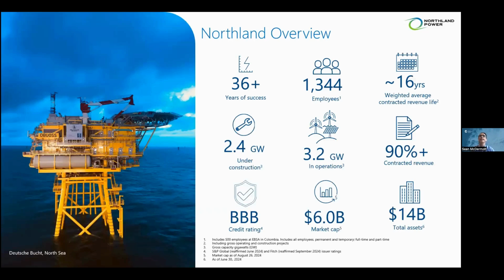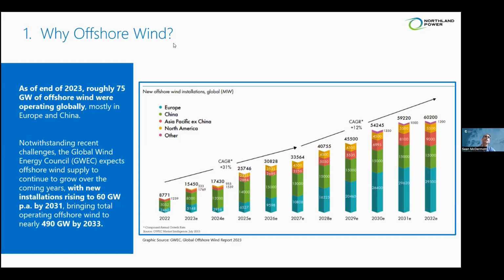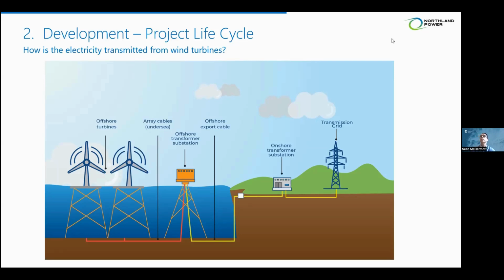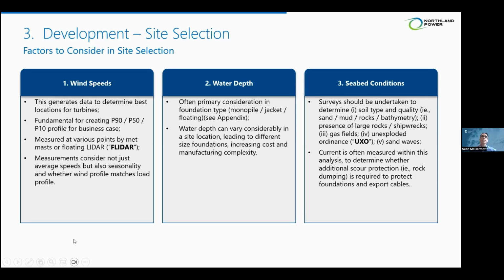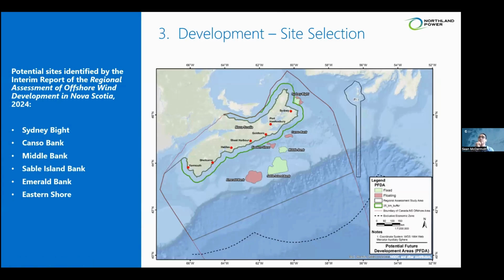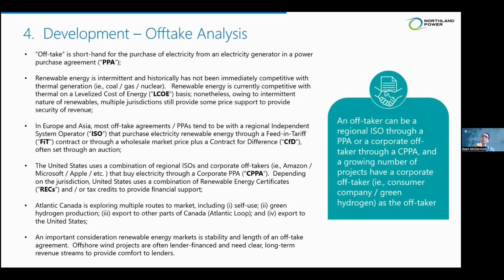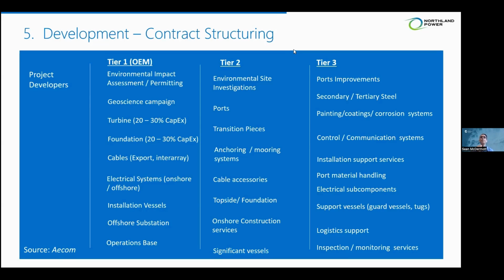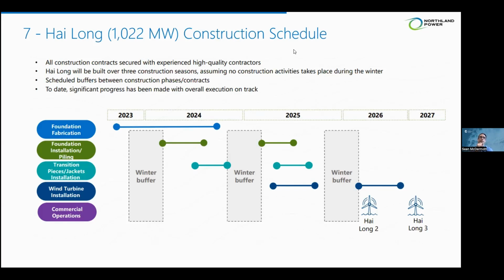MRC's Ask an Expert 5 | Navigating an Offshore Wind Project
Navigating an Offshore Wind Project: Approaches for Planning, Development, Construction and Operation

In our fifth Ask an Expert OSW Webinar Series, gain first-hand knowledge about how offshore wind projects advance through initial planning phases through to operation. From planning and site selection to development and operational phases, this webinar will cover key activities, requirements, and best practices. Learn about the steps taken by developers to successfully develop a project including procurement, financing, business case preparation and environmental considerations. This webinar will provide valuable insights and practical knowledge to advance your understanding of offshore wind energy.

Meet the Speaker 👇

Sean McDermott is a graduate of the University of British Columbia, where he completed a degree in International Relations with an emphasis on China.  In 2000, he moved to Shanghai and worked first with the Canada China Business Council and later with the Economist Intelligence Unit, the business intelligence arm of The Economist Group.  In 2008, Sean returned to Canada to pursue a Juris Doctorate at Dalhousie University, where he graduated with a specialization in Environmental Law.  Upon graduation in 2011, Sean began working in Toronto as a lawyer at Osler, Hoskin & Harcourt LLP, one of Canada’s leading corporate law firms, where his practice focused on construction law and renewable energy project finance.  In March 2016, Sean joined Northland Power Inc., one of Canada’s largest green energy project developers, and thereafter relocated to Taiwan to develop the 1,044 MW Hai Long Offshore Wind projects and the Taiwan Round 3 projects, with emphasis on securing and negotiating Corporate Power Purchase Agreements. Sean and his family relocated to his hometown of Halifax, Nova Scotia in August, 2024, from which he continues to provide local and global support for the development of early stage offshore wind projects.